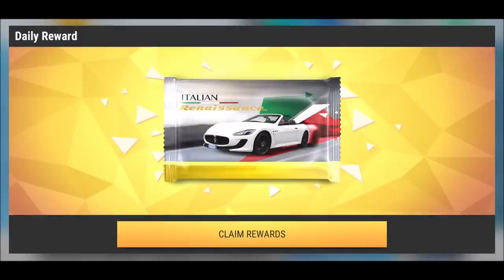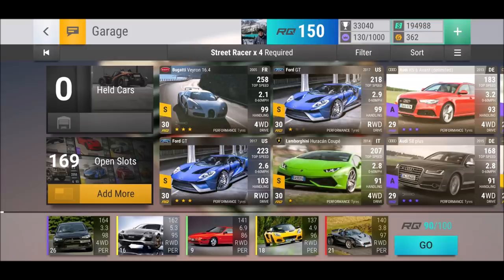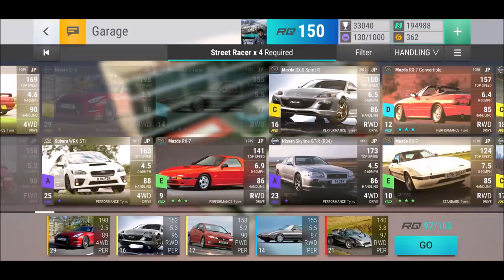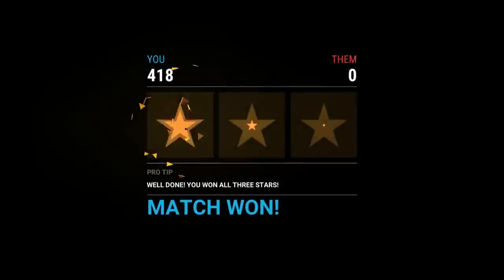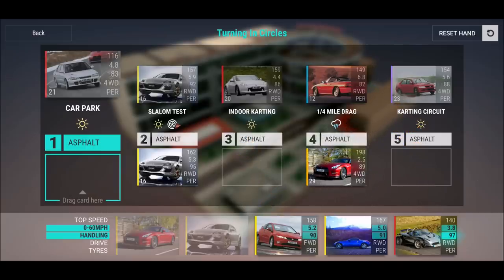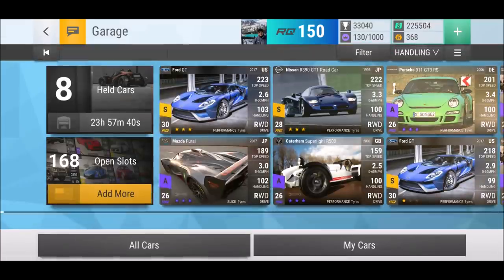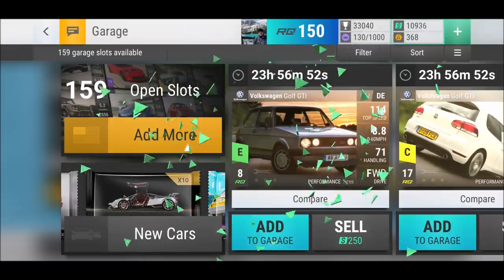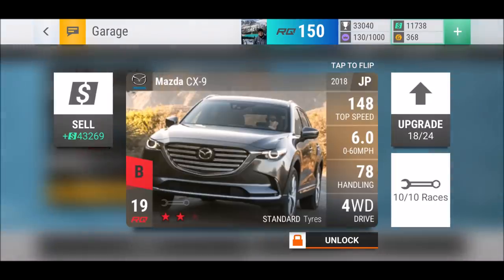IT'S CERAMIC PACK OPENING SEASON | Top Drives